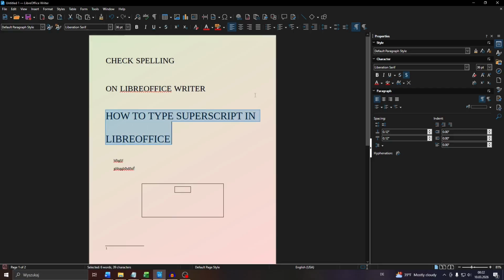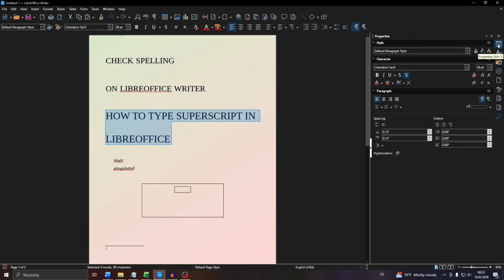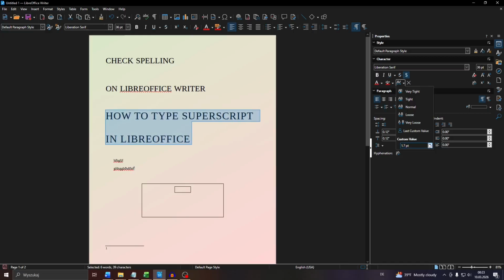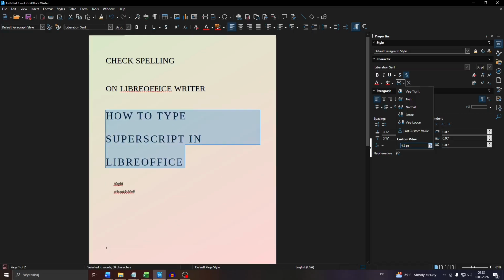How to Change Character Spacing in Libreoffice Writer — Step by Step LibreOffice Tutorial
In this tech tutorial we explain how to change character spacing in LibreOffice Writer to adjust the distance between letters in text.

If you're interested in learning more about how to use Libreoffice app, you may learn how to insert superscript on LibreOffice, too, in this tutorial